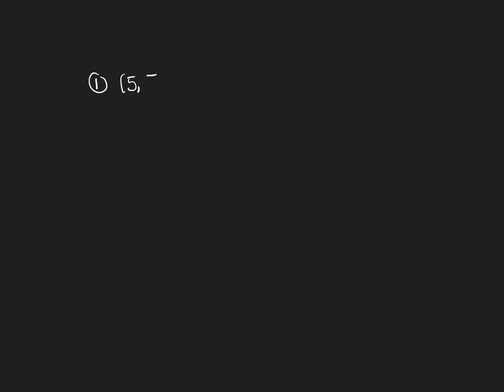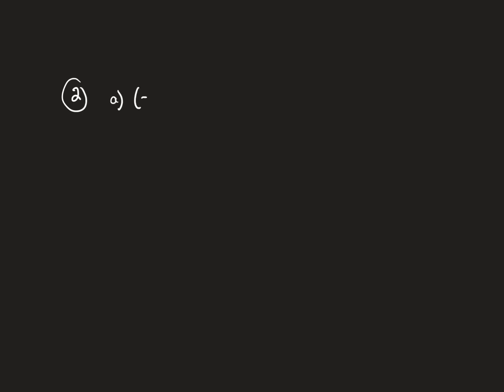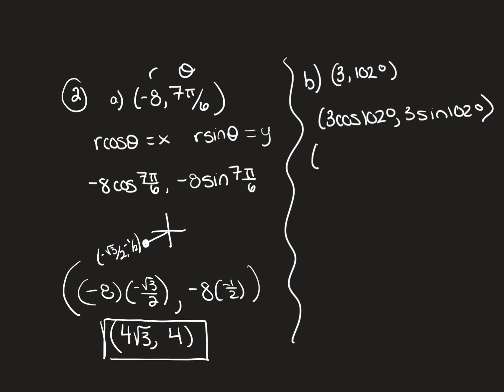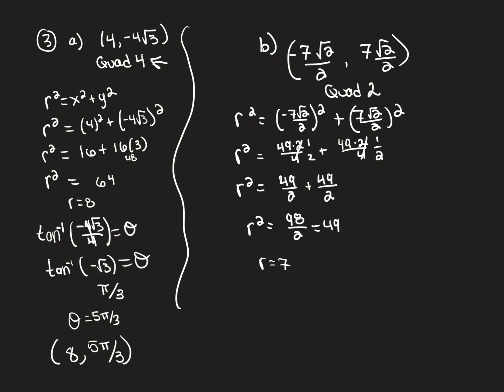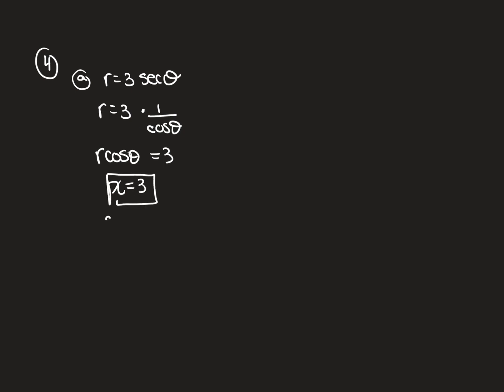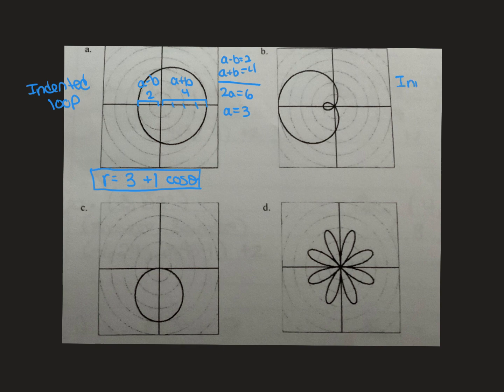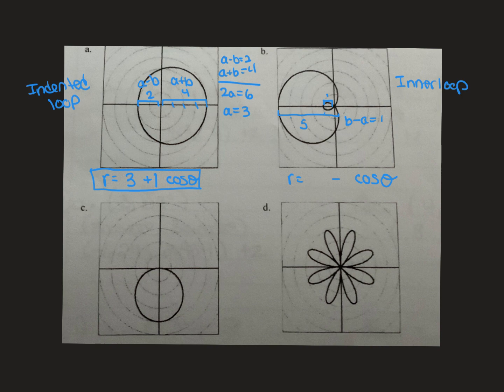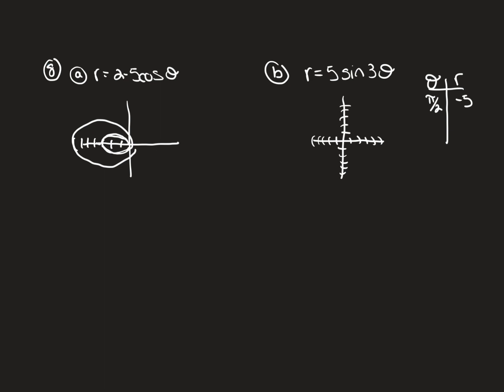Polar Review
00:00 Slide 1
00:04 Slide 2
01:46 Slide 3
04:29 Slide 4
09:20 Slide 5
17:48 Slide 6
19:12 Slide 7
20:54 Slide 8
24:54 Slide 9